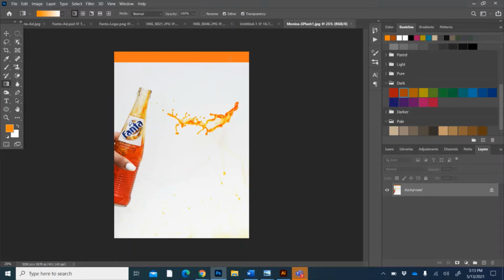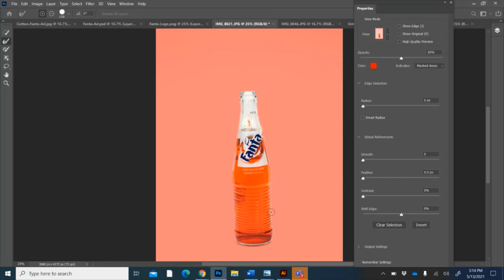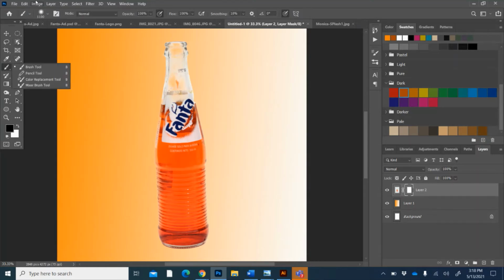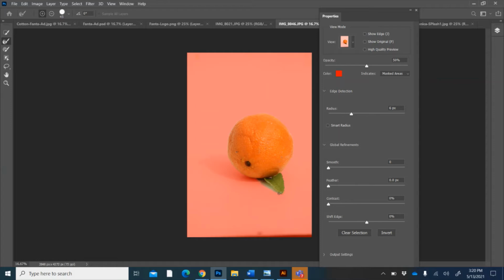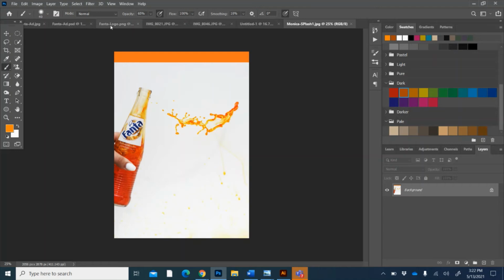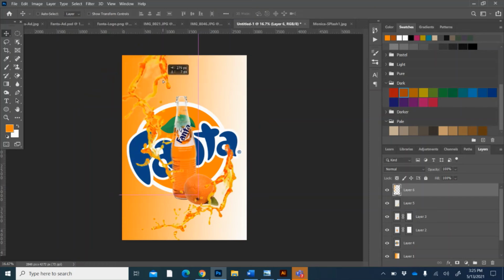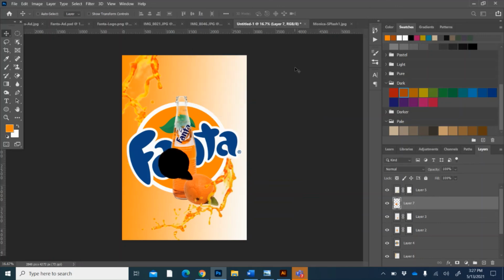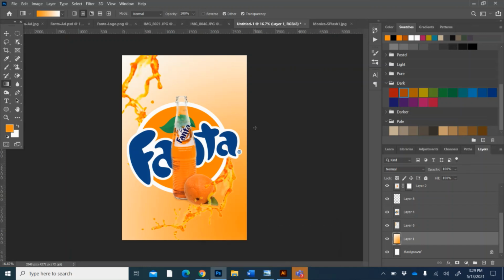2. Splash Ad - Editing- Selection Tools